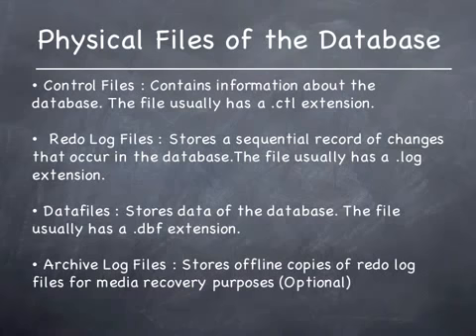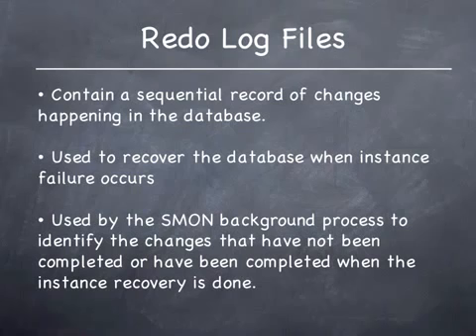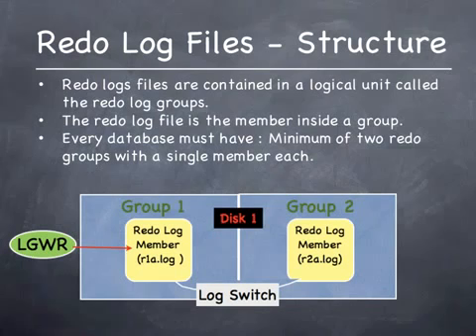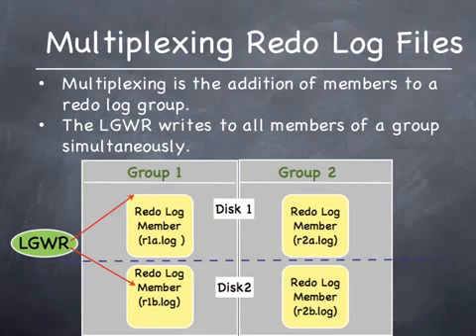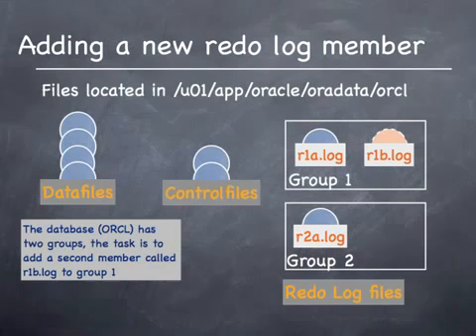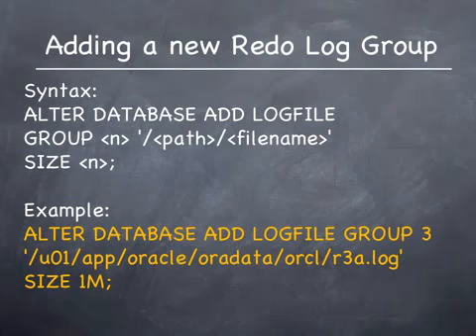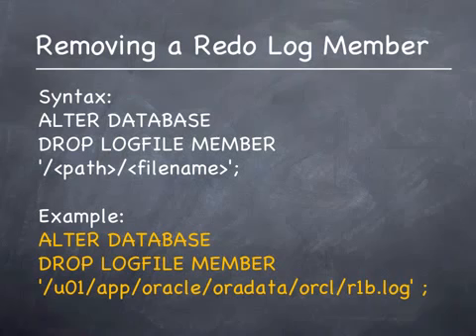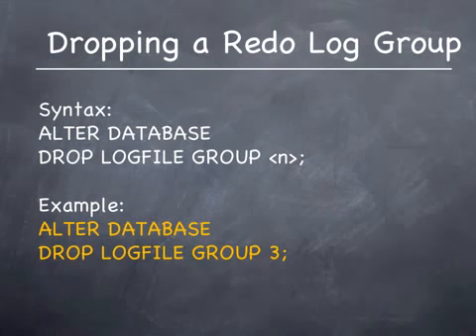A36 Oracle Administration Tutorial Redo Log Files Theory